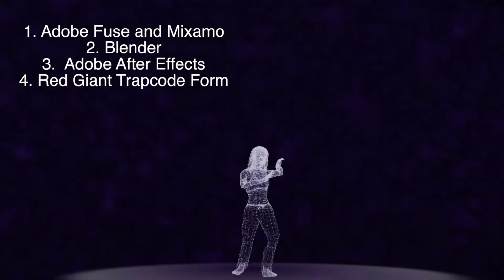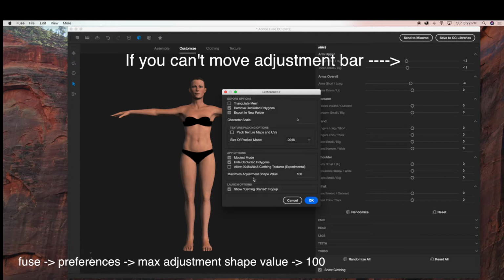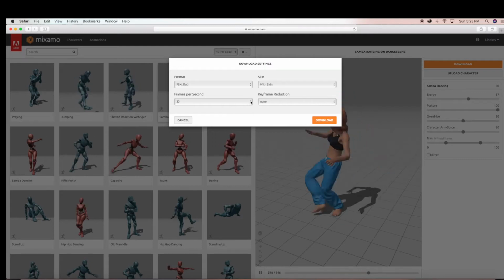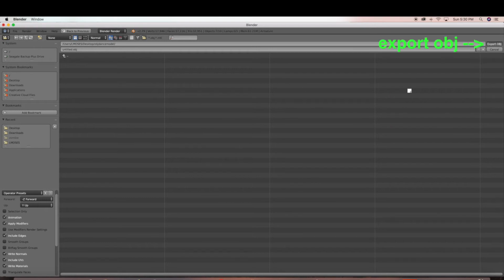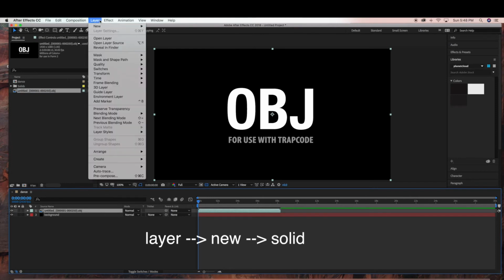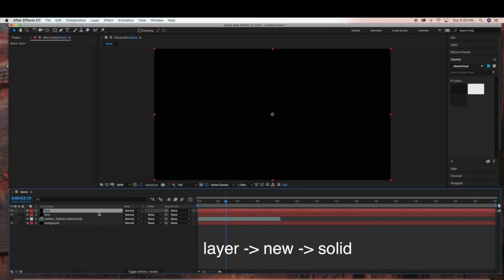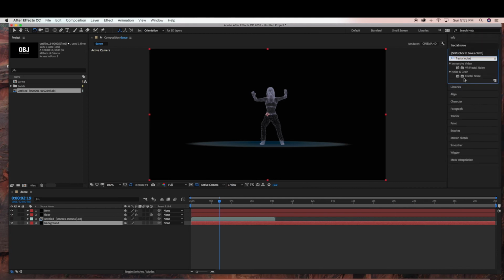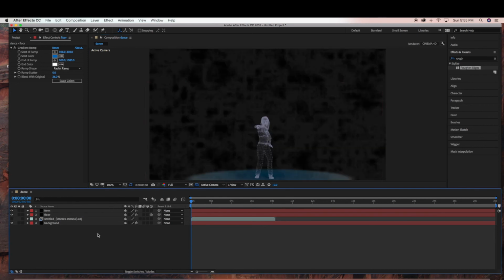Trapcode Form OBJ Model Animation Tutorial - Adobe Fuse, After Effects, Blender, Form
create this obj model dance animation using the following:
1. Adobe Fuse and Mixamo
2. Blender
3. After Effects
4. Red Giant Trapcode Form

Learn how to export obj sequence using blender.

Create 3D model in Abode Fuse.